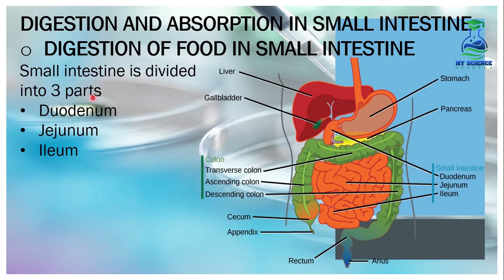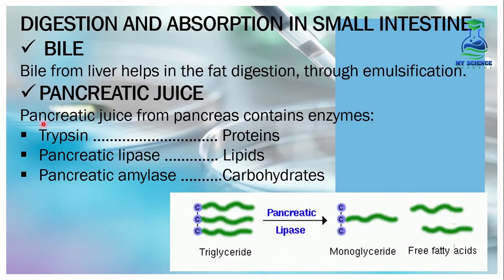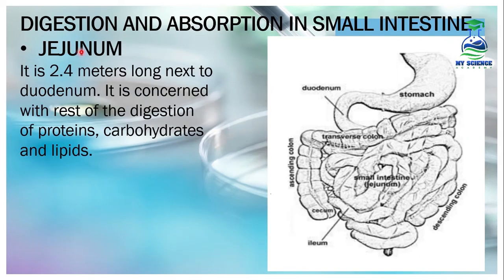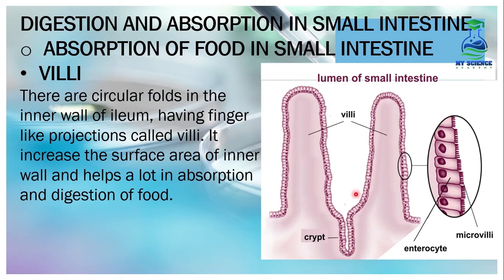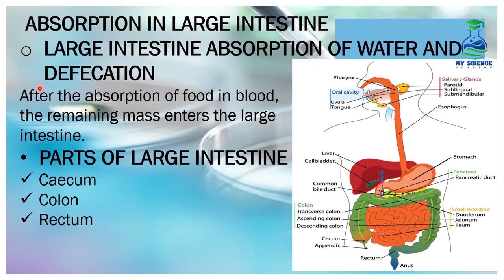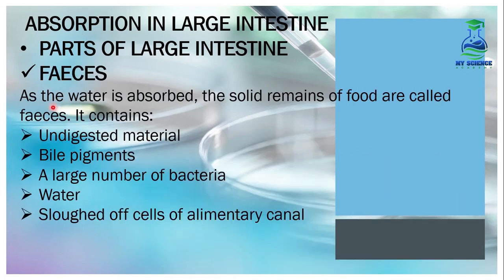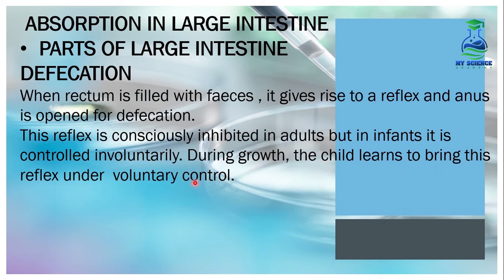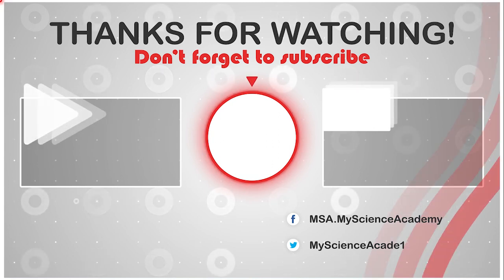Digestion and Absorption of Food In Small and Large Intestine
Biology Class 9 chapter 8 - Nutrition
3rd lecture of topic "Digestion and its phases" it cover all the process of food in large and small intestine